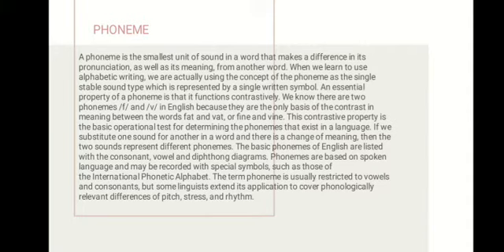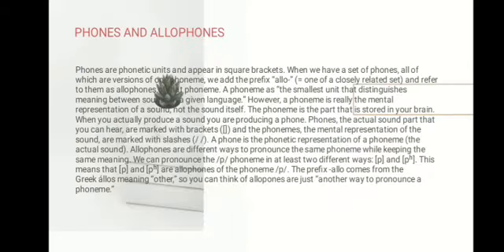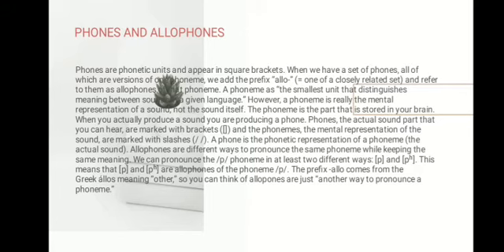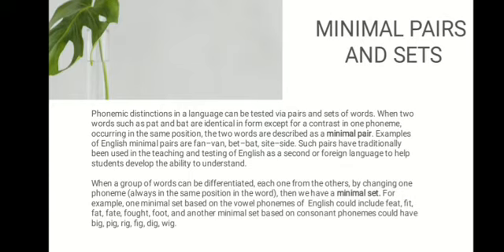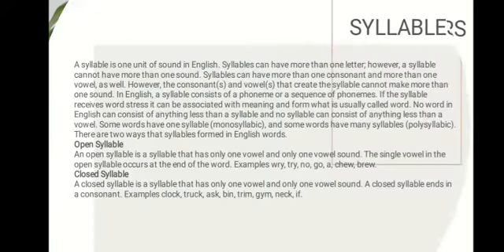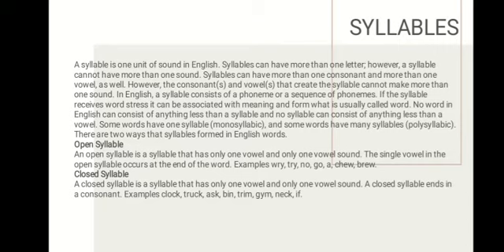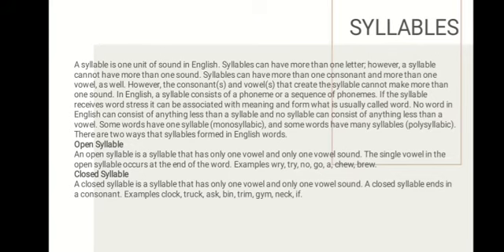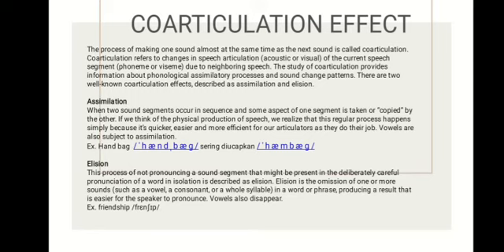PHONOLOGY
Introduction to Linguistik
English Literature 3D

Kelompok 1 :
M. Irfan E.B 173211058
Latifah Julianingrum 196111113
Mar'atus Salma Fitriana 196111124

Lecturer : Robith Khoiril Umam, S.S., M.Hum